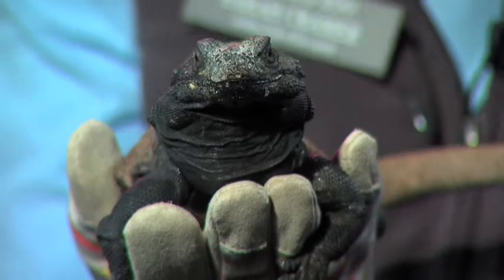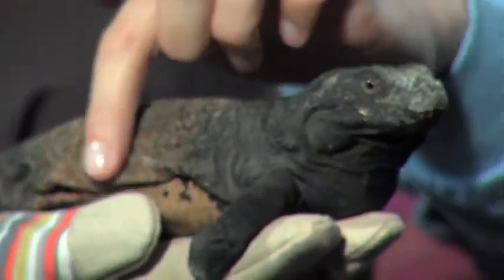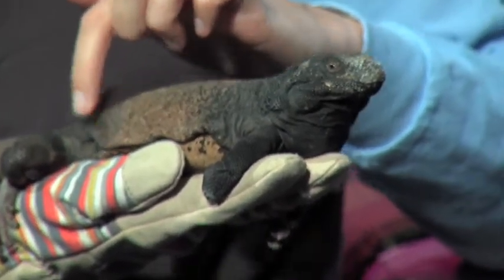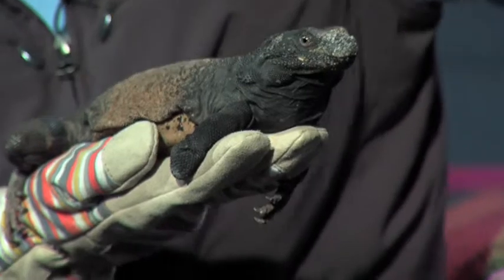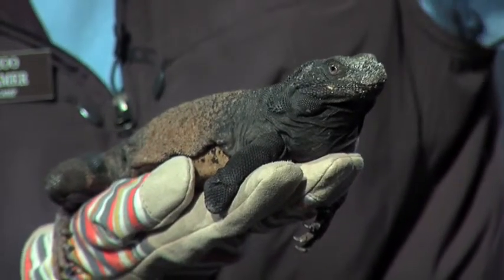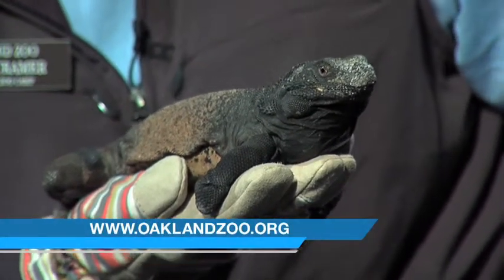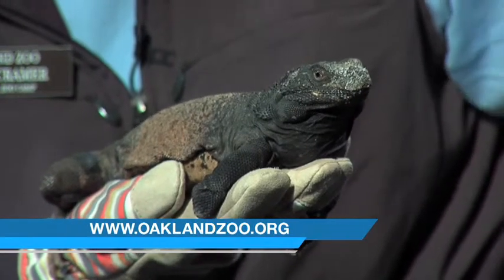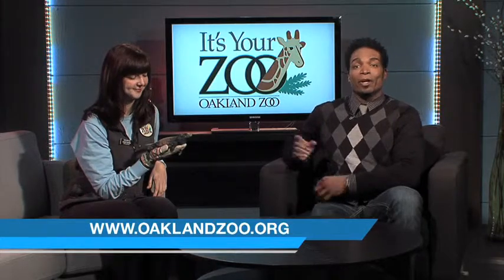Wildlife Wednesday with the Oakland Zoo- membership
KOFY TV20-Cable 713